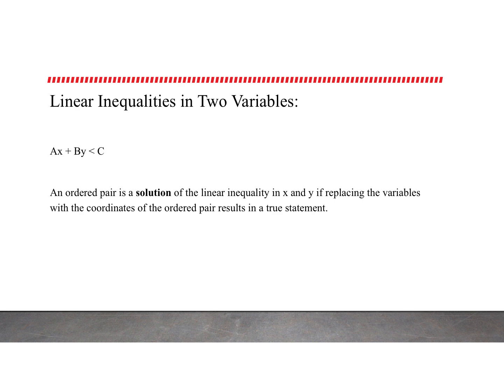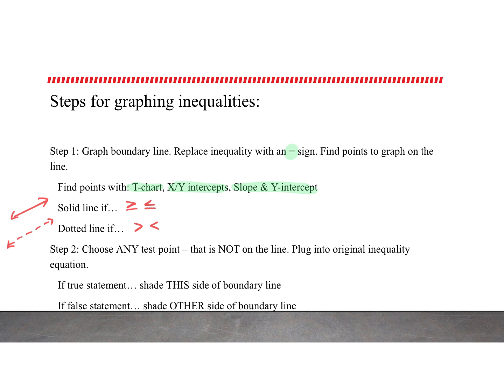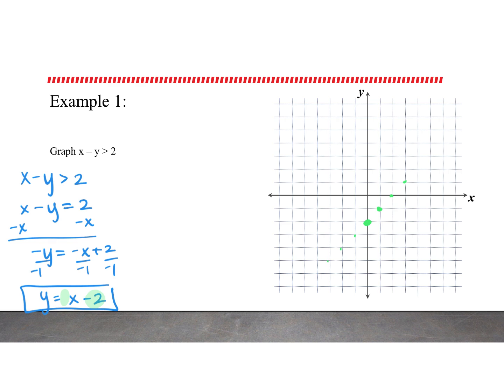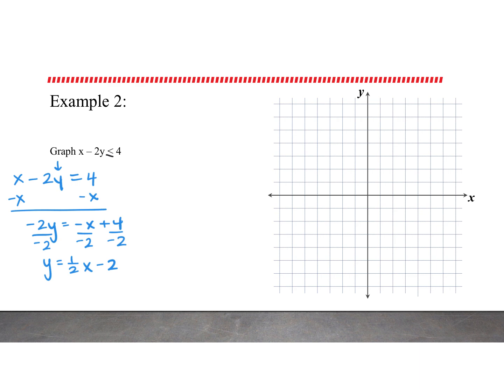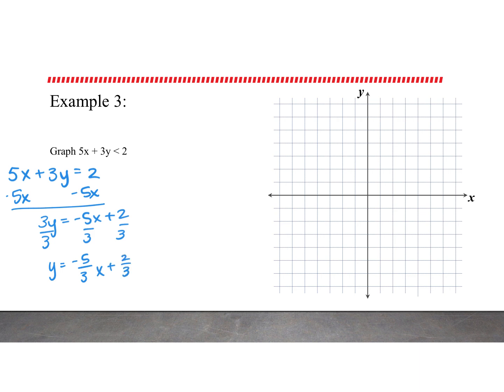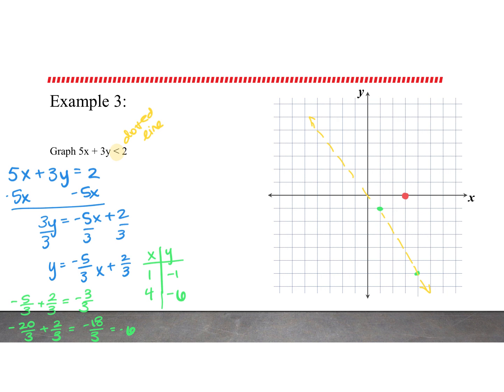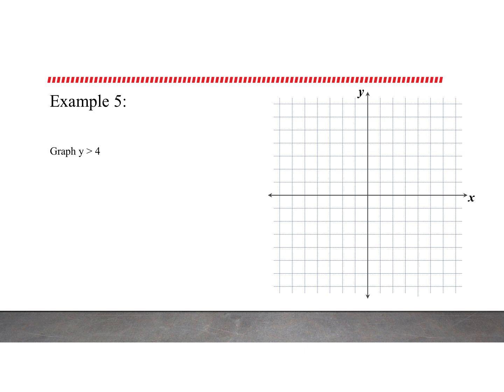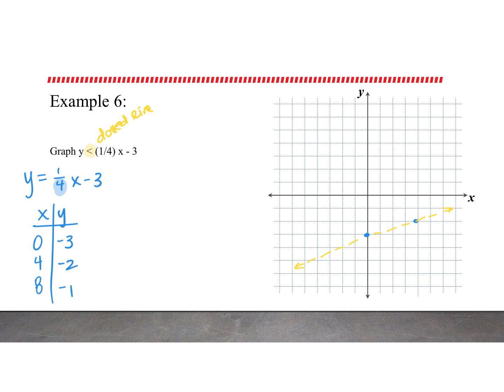11 _ Section 3.7